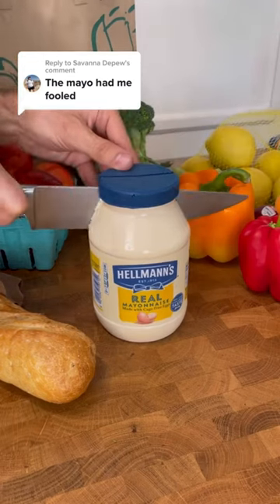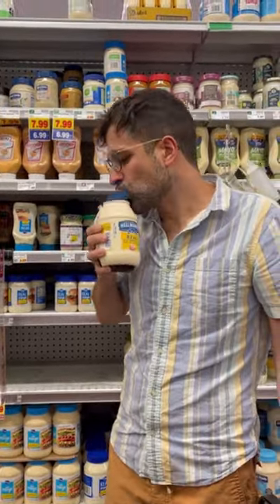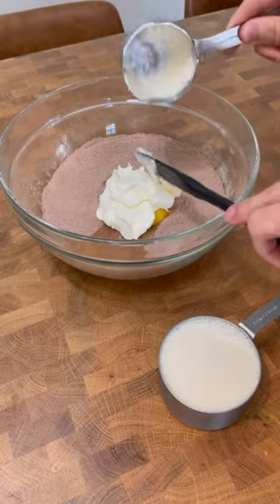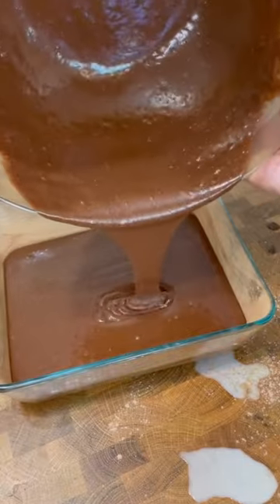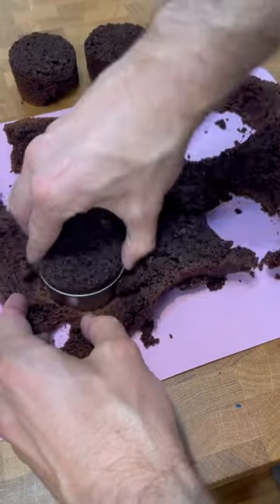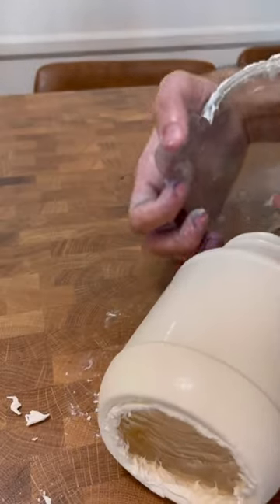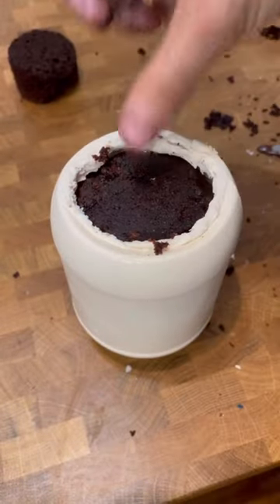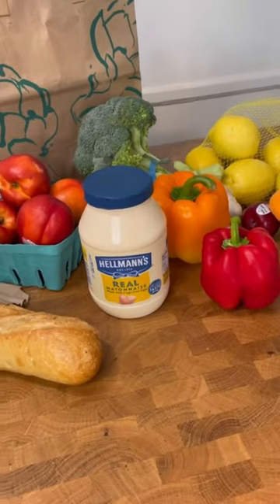Eating a Mayonnaise jar from the store shelf?! tiktok by thejonnycakes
Eating a Mayonnaise jar from the store shelf?!